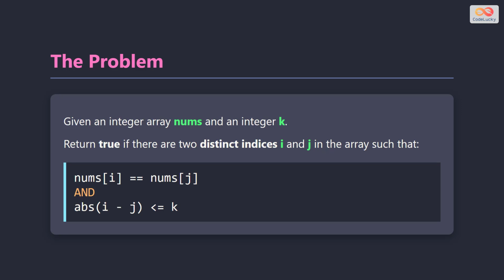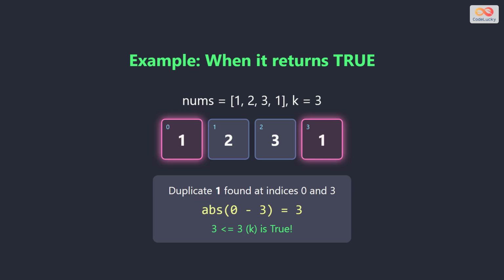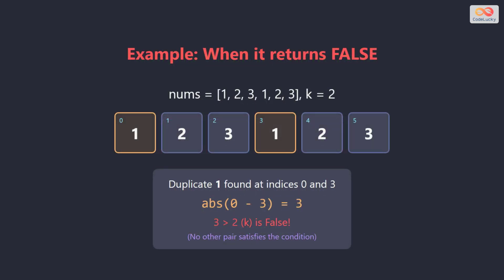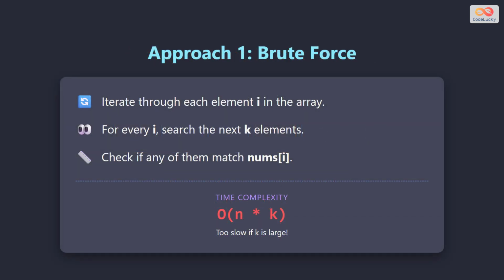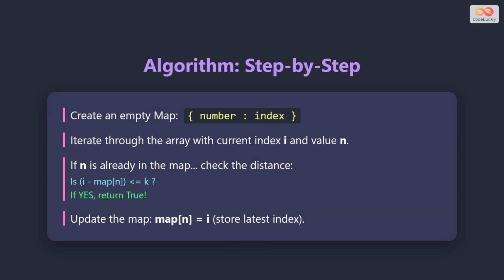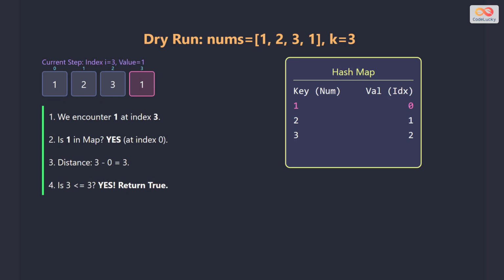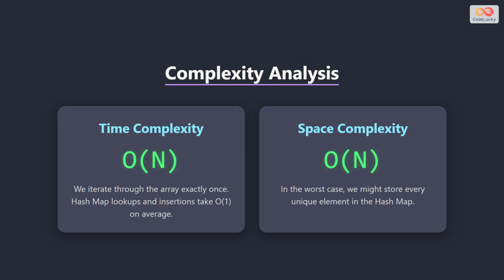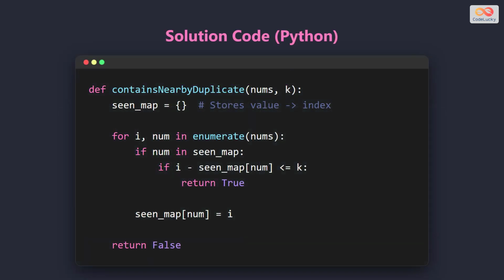Contains Duplicate II - LeetCode 219 - Solution & Explanation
Learn how to solve the 'Contains Duplicate II' problem (LeetCode 219) efficiently! 🚀

In this video, we break down the problem statement, explore why the brute force approach is slow, and implement an optimal solution using a Hash Map (Dictionary) in Python. This is a common interview question that tests your understanding of arrays and hash tables.

We cover:
🔹 Understanding the problem constraints (Indices & Distance K)
🔹 Visualizing True and False cases
🔹 The Logic behind the Hash Map strategy

Perfect for beginners learning Data Structures and Algorithms! 🧠💻

Chapters:
00:00 - Contains Duplicate II - Title Slide
00:14 - Problem Statement
00:33 - Example 1 - True
00:55 - Example 2 - False
01:16 - Brute Force Approach
01:37 - Optimized Strategy
01:55 - The Algorithm Steps
02:19 - Visual Dry Run
02:39 - Complexity Analysis
02:56 - Code Implementation
03:17 - Summary
03:35 - Outro